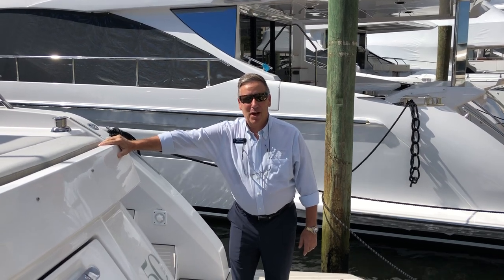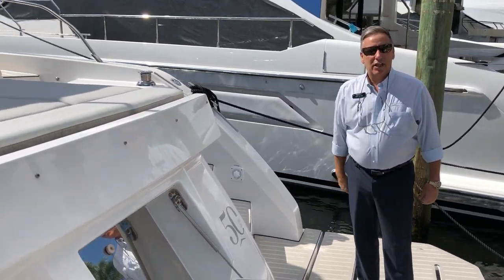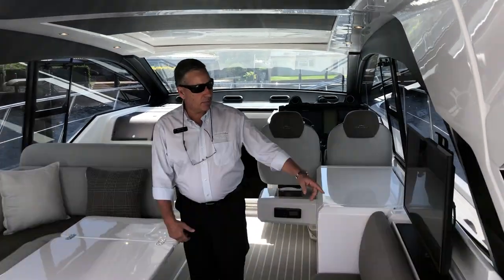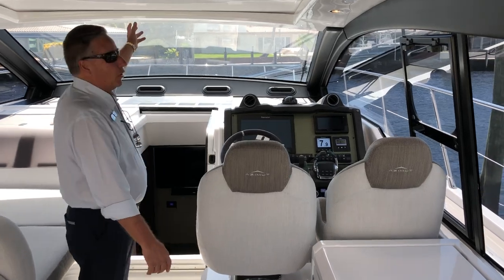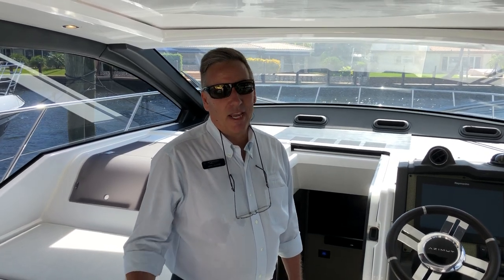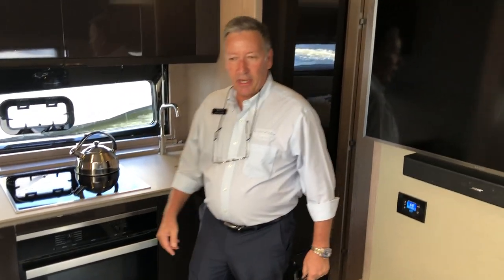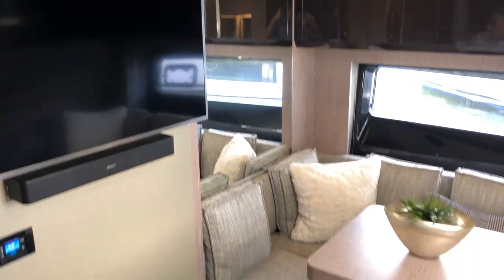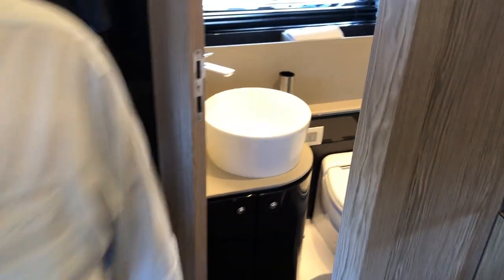2019 Azimut AT51 Walk-through | MarineMax Yacht Center, Pompano Beach, Florida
This yacht offers a vast open-air lounge area with plenty of room for three on the aft sunpad which sits atop a garage able to house a jet tender up to 3.3 meters (10'10").

Hidden beneath the cushions are two spacious lockers for stowing fenders.  The main deck is furnished so as to create a sophisticated saloon for relaxing in. Facing sofas and the option of a foldaway hi-lo table create a spacious uncluttered environment.  The modular sofa can be reconfigured as two roomy seats if you need to add places at the table while dining.  This spacious area also offers a forward-facing chaise lounge which means the pilot can enjoy company during the navigation.

The layout of the below deck is designed around the large central square, with the creation of a counter-facing galley and dinette ideally positioned to optimize onboard living.  The spacious full-height master suite is exceptionally light thanks to the combination of double skylights and side windows. It includes a vanity with ottoman, a double closet and small bookcase. The VIP cabin, positioned amidship, has been designed as a second master suite with a double bed which can be transformed into twins and generous storage space, a vanity and plenty of natural light thanks to the vast window. The third cabin is an ergonomically designed space with bunk beds and far more room than is usually found in a boat of this category.